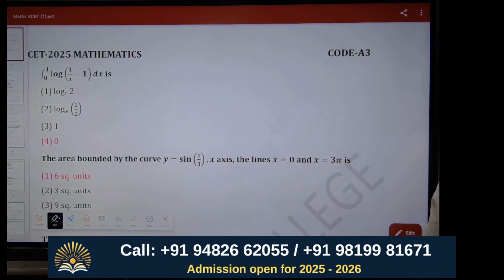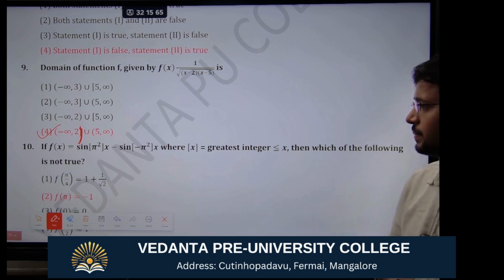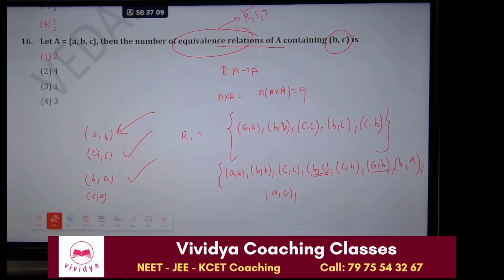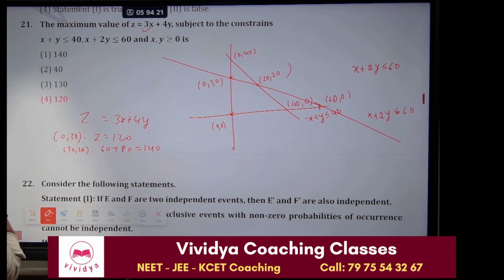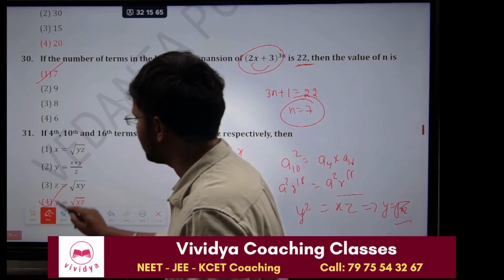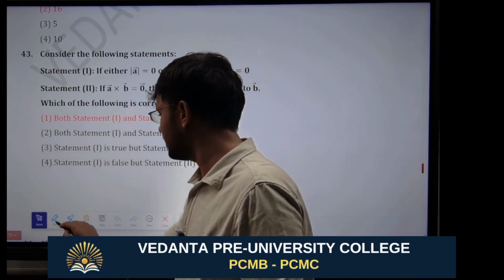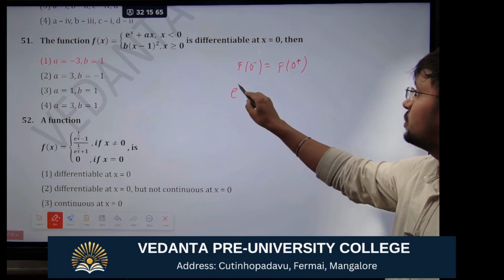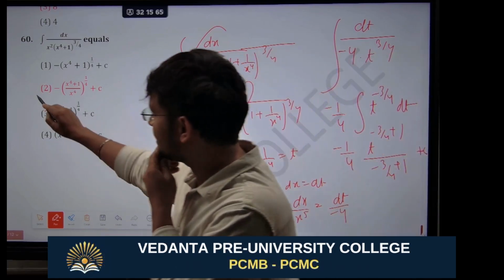MATHS KCET 2025 SOLUTION